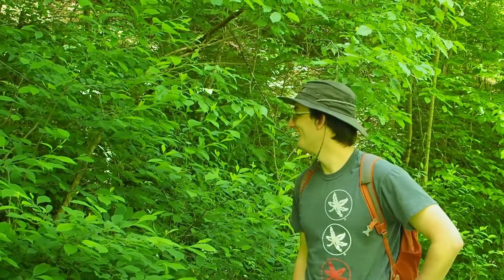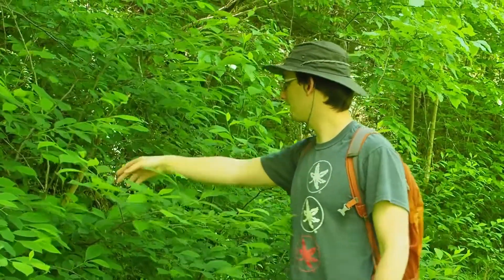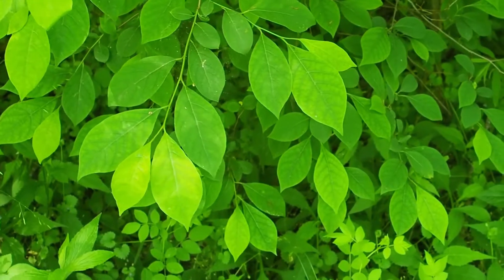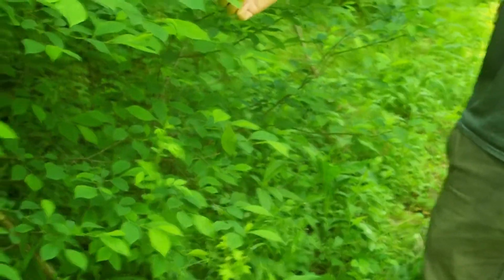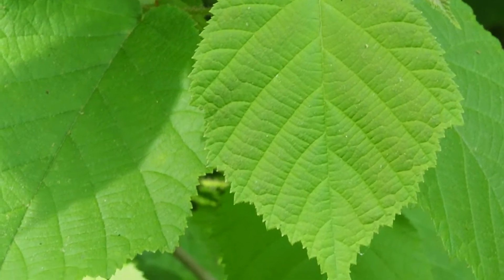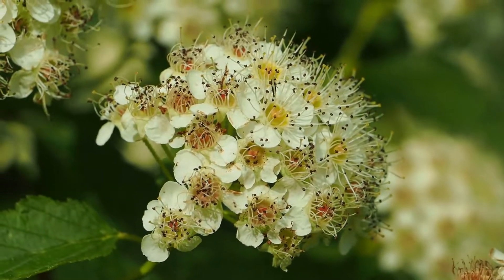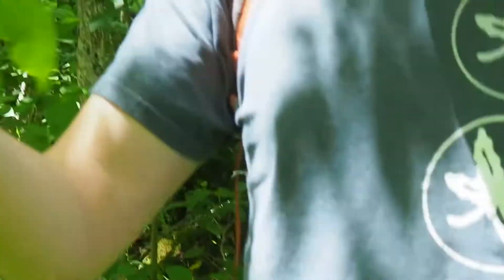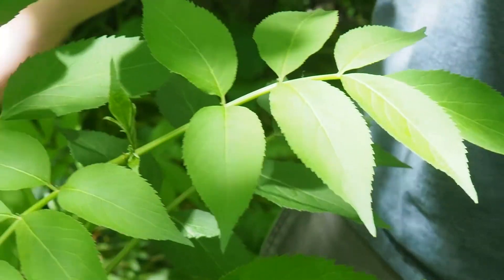Field Trips Shrubs